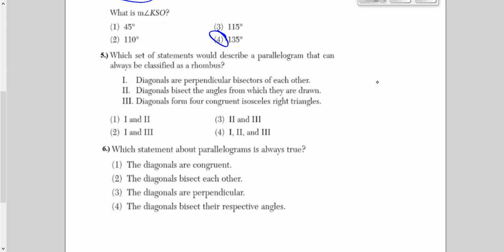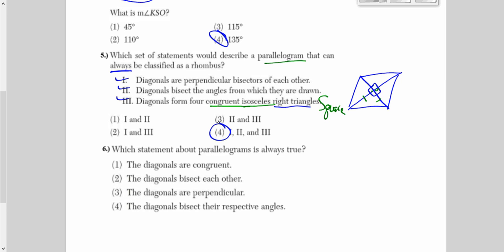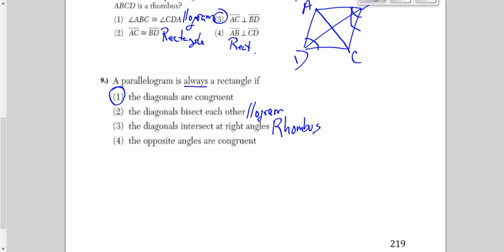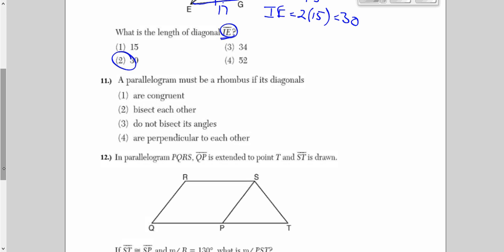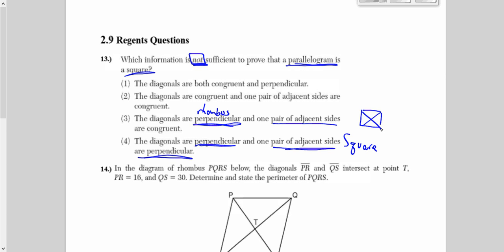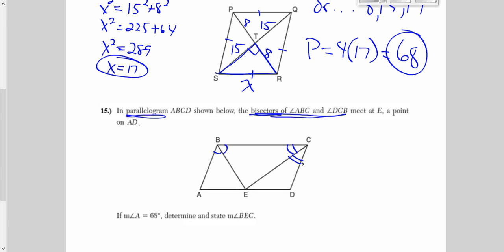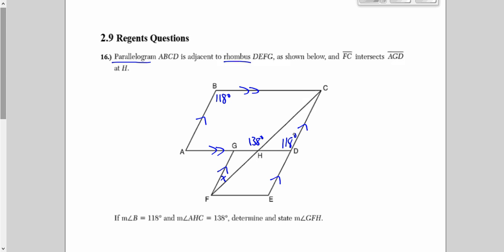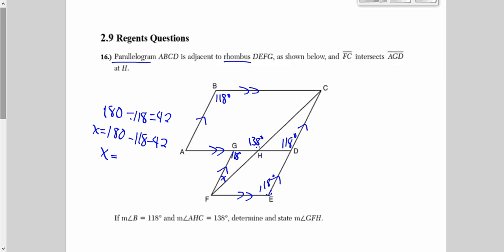Lesson 2.09 Part 2